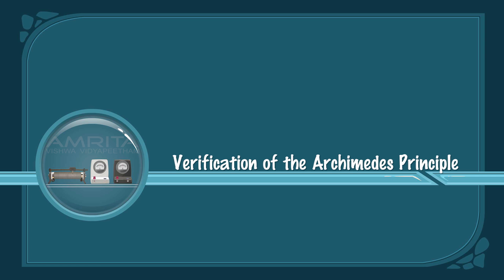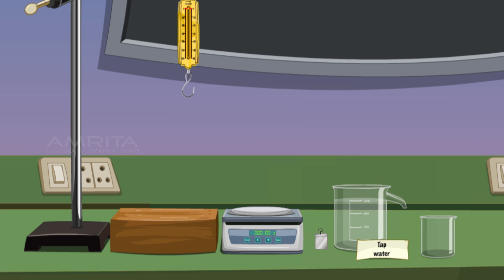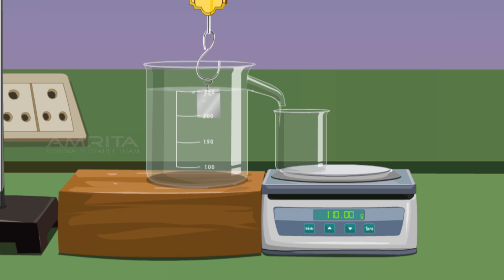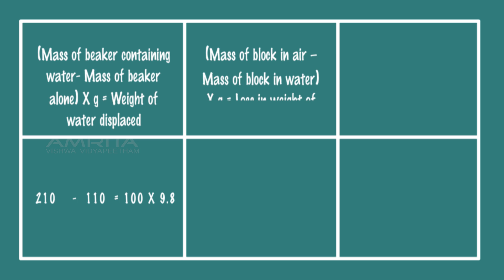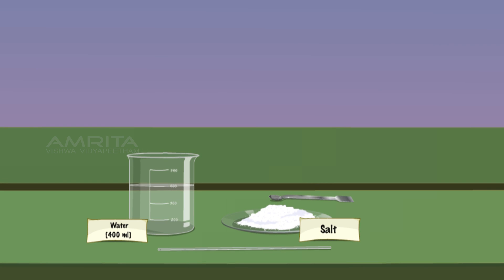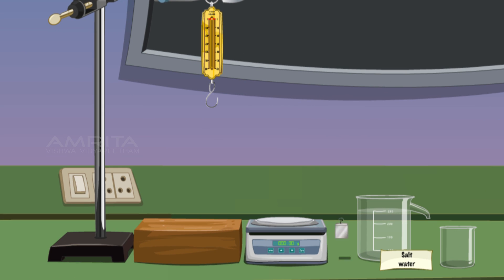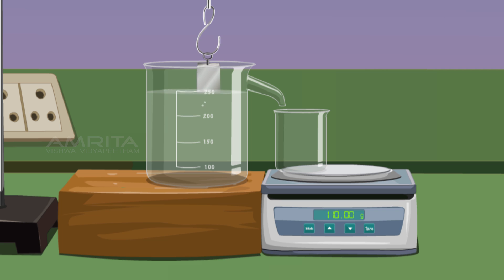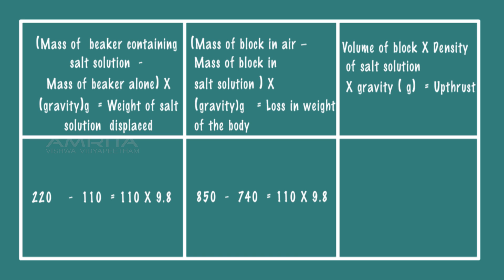Verification of Archimedes' Principle - MeitY OLabs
Verification of Archimedes' Principle :-
Archimedes’ principle or physical law of buoyancy, discovered by the ancient Greek mathematician and inventor Archimedes.   It states that " any body completely or partially submerged in a fluid (gas or liquid) at rest is acted upon by an upward, or buoyant, force the magnitude of which is equal to the weight of the fluid displaced by the body". The volume of displaced fluid is equivalent to the volume of an object fully immersed in a fluid or to that fraction of the volume below the surface for an object partially submerged in a liquid. The weight of the displaced portion of the fluid is equivalent to the magnitude of the buoyant force.

This video explains the relationship between the loss in weight of a solid and weight of water displaced when the solid is fully immersed in (a) tap water and (b) strong salty water.